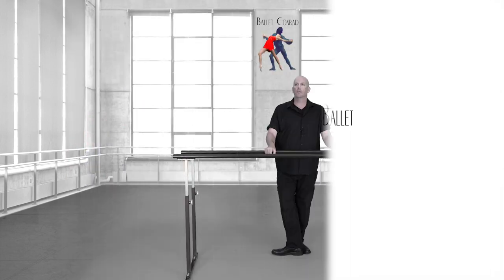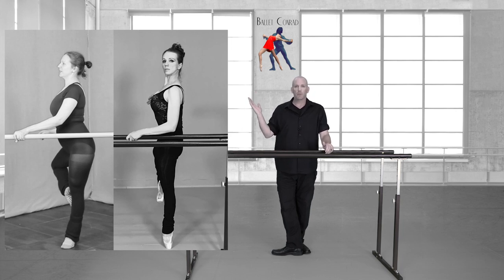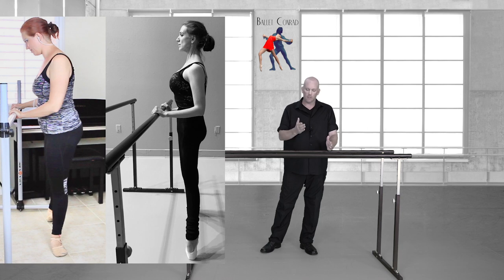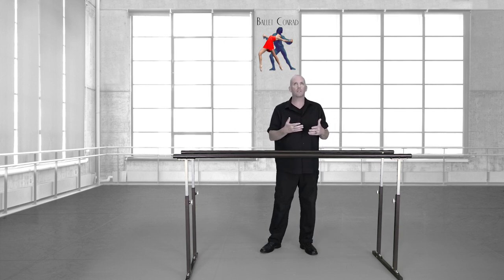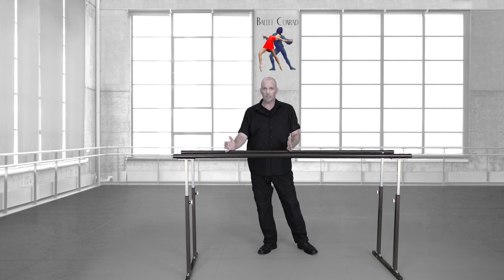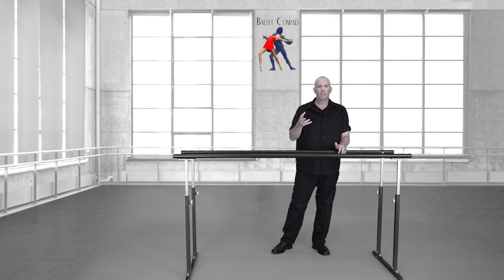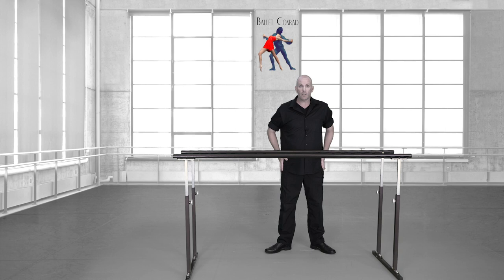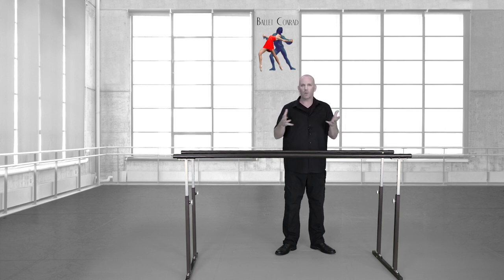306 - How to Take Your New Classes (Part 3)